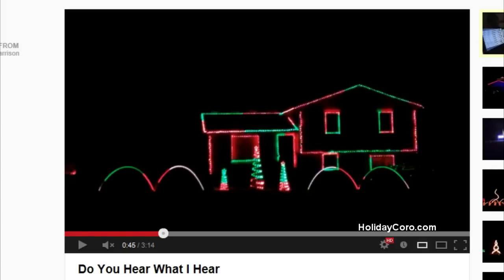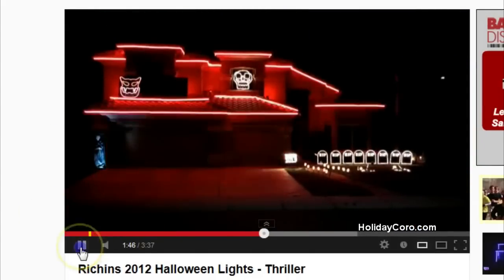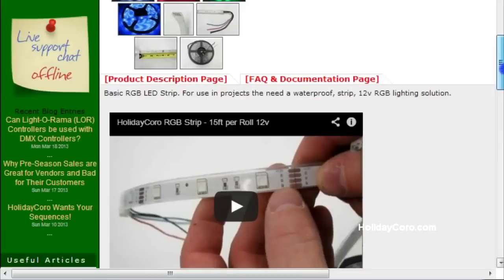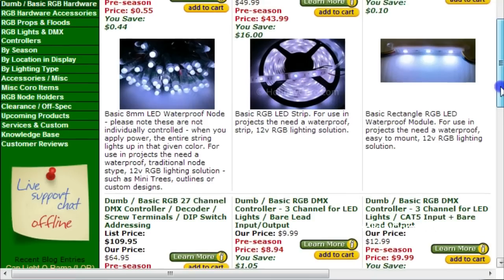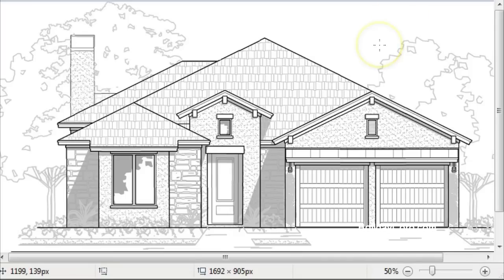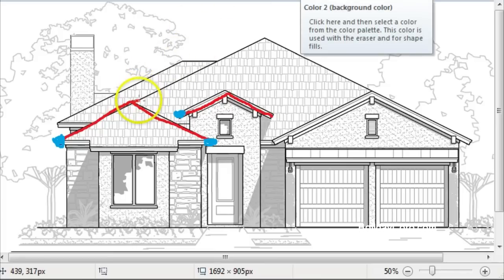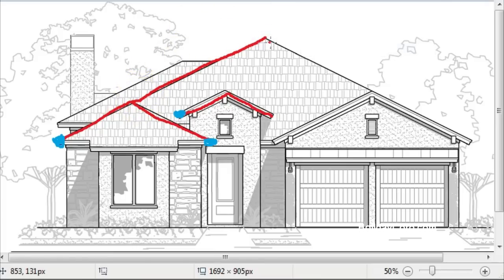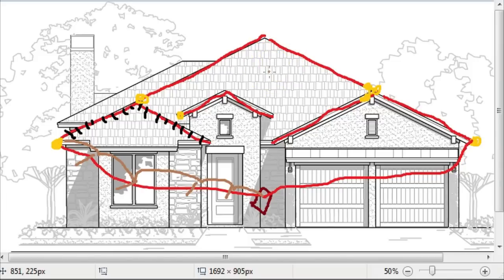Outlining A house with RGB Lights